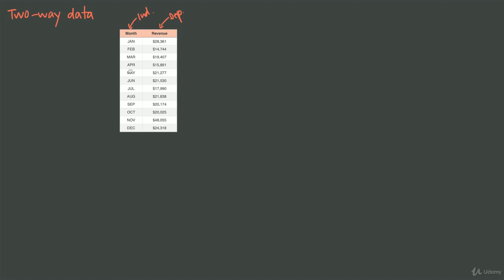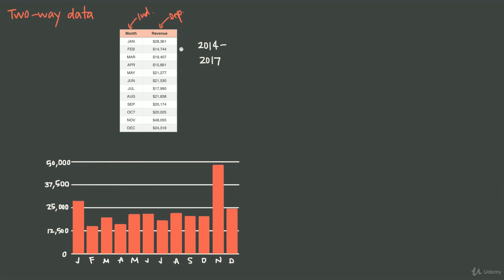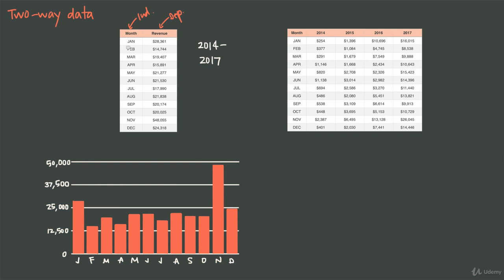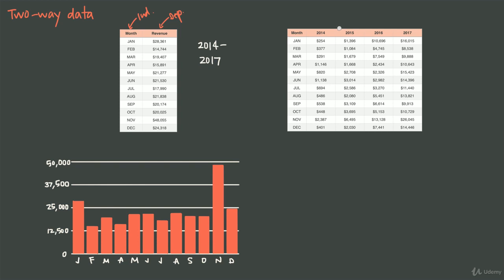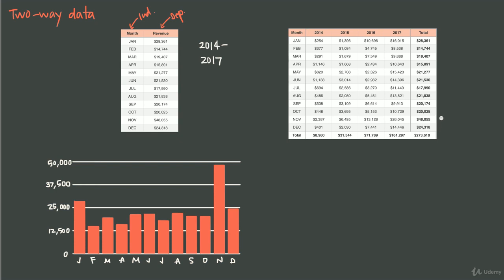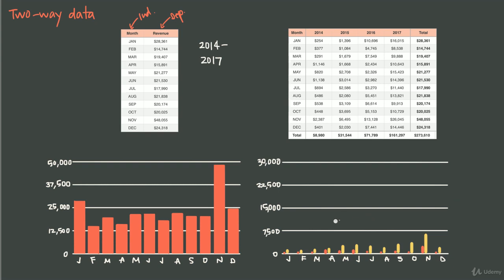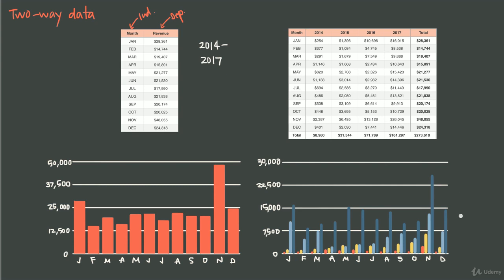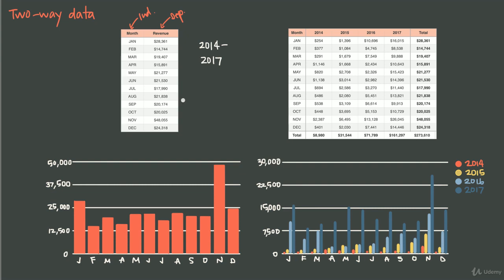Become a Probability & Statistics Master : Two way data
In this video we're talking about two way data and how it's different than one way data.
So let's just quickly review what we mean by one way data which we've already covered previously.
So something like this would be a one way data table where we had the individuals which are the months in this particular case down the left hand side and then the single variable for those individuals down the right hand side where the variable is revenue.
We can also describe individuals and variables as dependent and independent variables.
So in this case the month is the independent variable and the revenue is the dependent variable because the revenue depends on the month. If I asked you how much revenue did we make you would ask me in what month.
Because the revenue is dependent on the month the amount of revenue that we have made depends on the month that we're talking about.
So previously we had referred to the month as the individual and revenue as the variable.